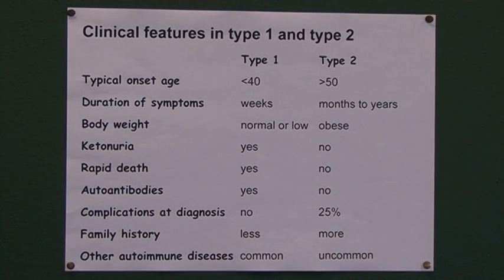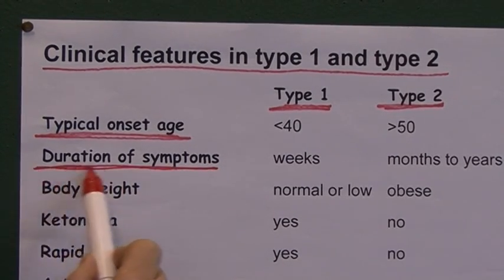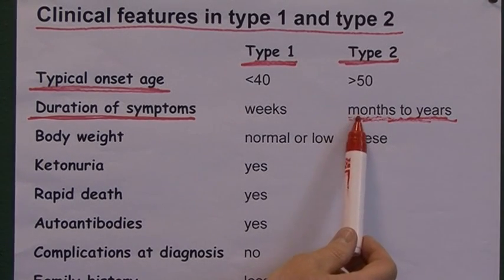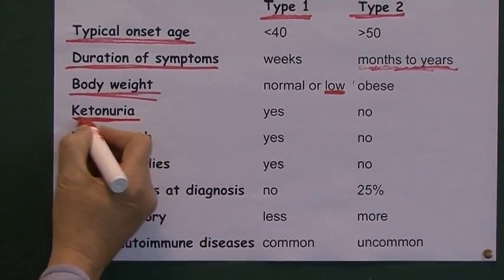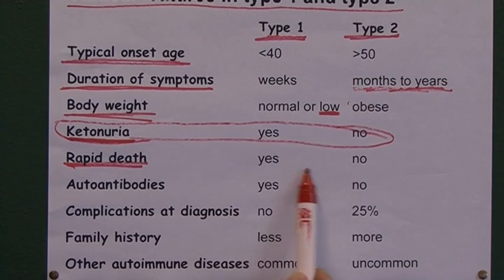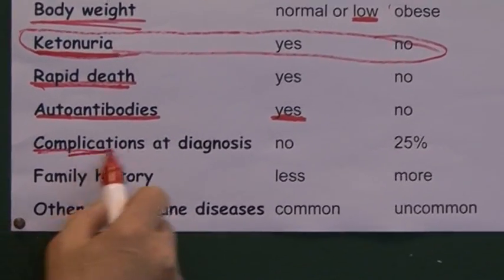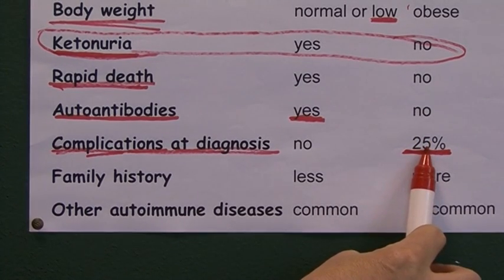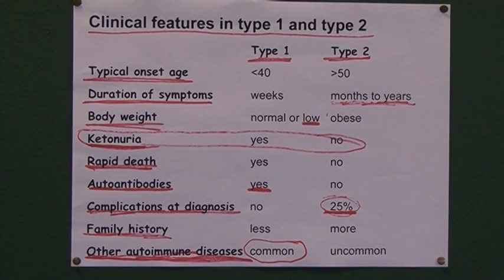Diabetes 10, Type 1 or Type 2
Type 1 DM typically has a juvenile onset, often around the time of puberty, although it may start at any time of life. The classic triad of presenting features are polyuria (producing large volumes of urine), thirst and weight loss. In an acute presentation there is normally a clinical history of about 2-6 weeks. On examination there will be glucosuria and elevated serum glucose.